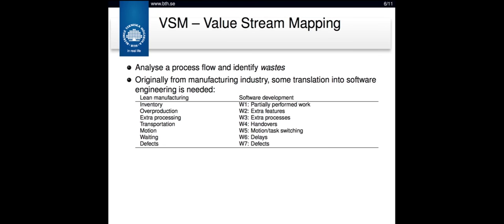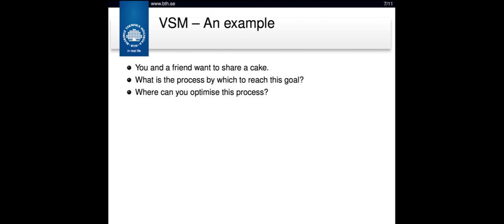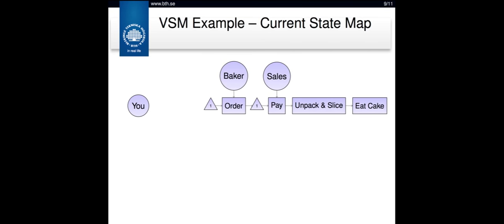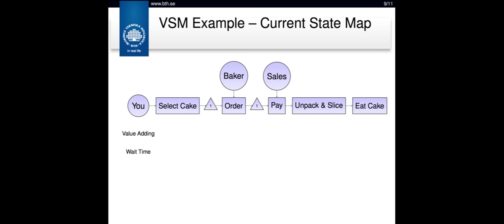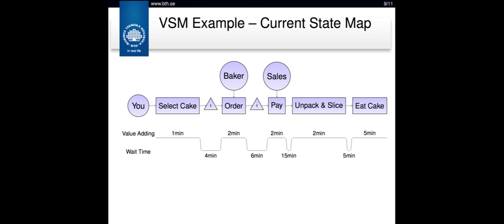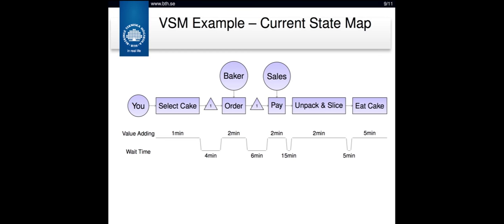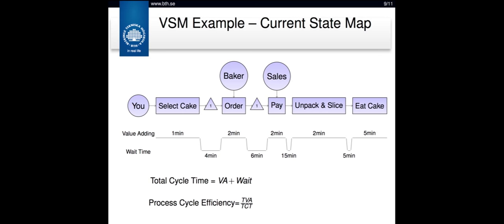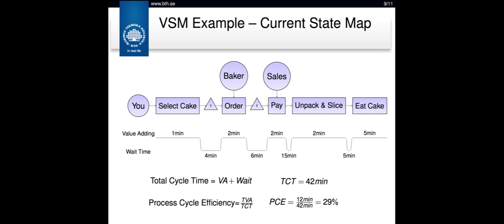Introduction to Value Stream Mapping